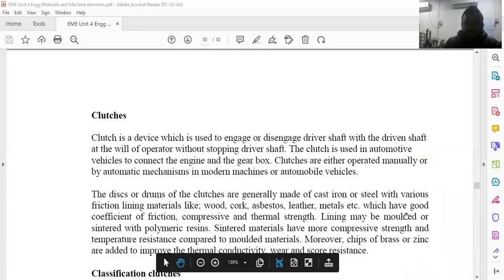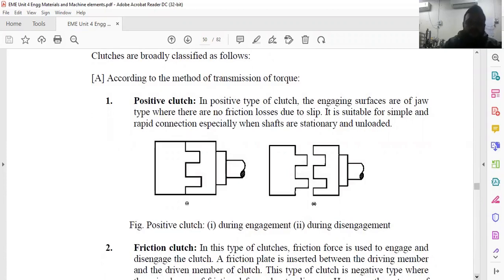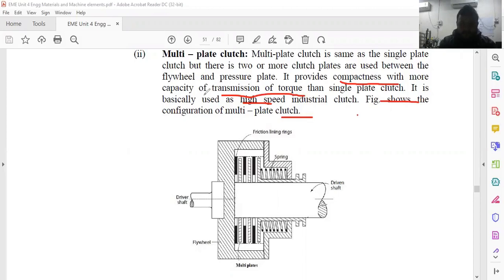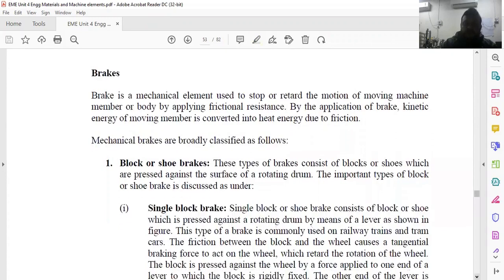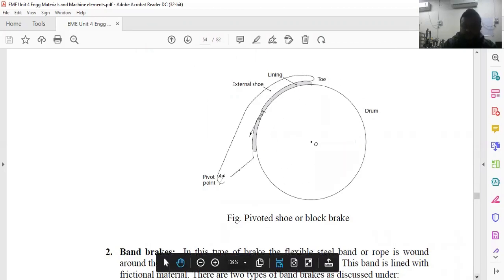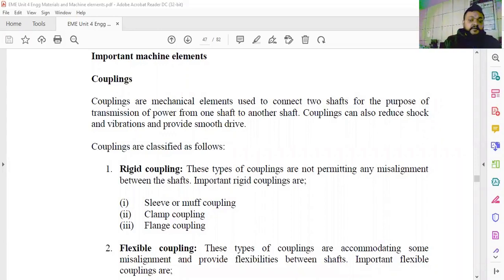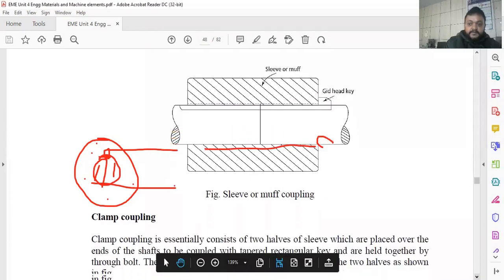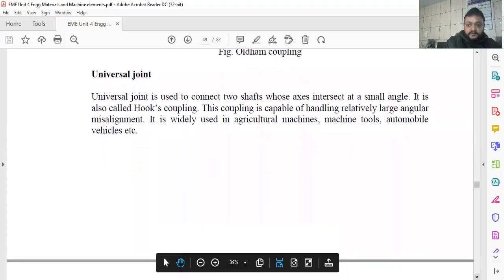Clutch, Brakes and Couplings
This video tells about fundamentals of Clutch, Brakes and Couplings as a part of mechanical elements.